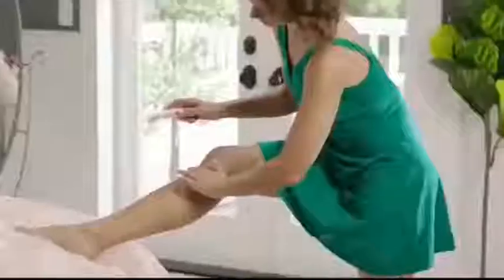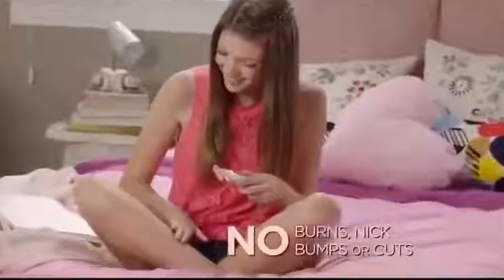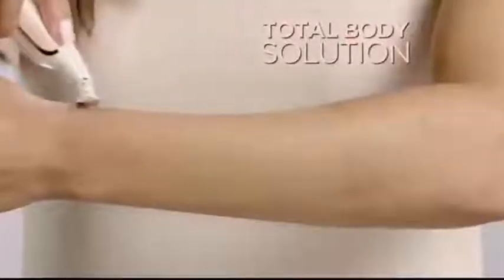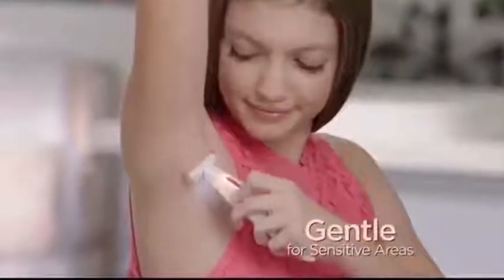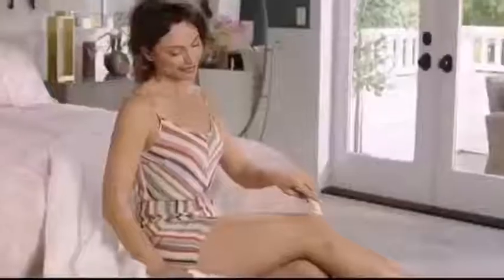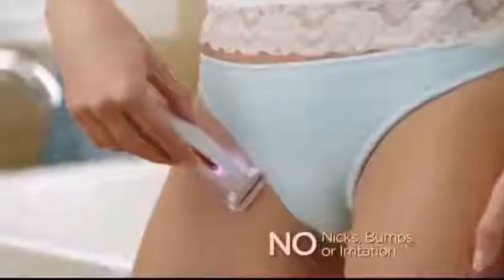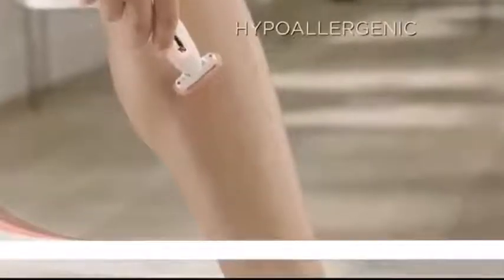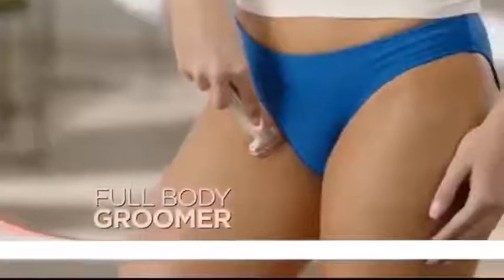Depilador Depyl Smart Sensitive barato no aliexpress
(Fornecedor confiável do aliexpress)

Dê Adeus a Tortura das Lâminas de Barbear!

Pelos em áreas sensíveis são um problema para as mulheres, e sua remoção pode ser bem dolorosa, além de deixar raízes, manchas e a pele irritada, não é verdade?!

É exatamente por isso que o Depyl Smart Sensitive está sendo um sucesso de vendas no Brasil, pois ele é:

Fácil de usar
Possui luz de Led que facilita a visualização dos pelos menores
Bivolt
Trás o mesmo resultado da cera, pois raspa muito rente a pele.
Permite uma depilação rente a pele
Depilação suave em áreas sensíveis como: virilha e axilas
Evita o surgimento de manchas na pele